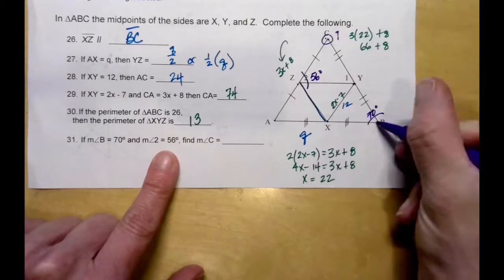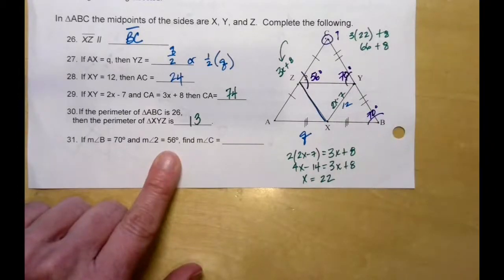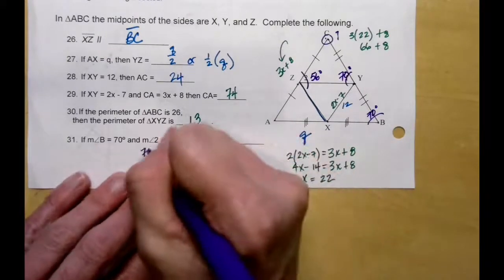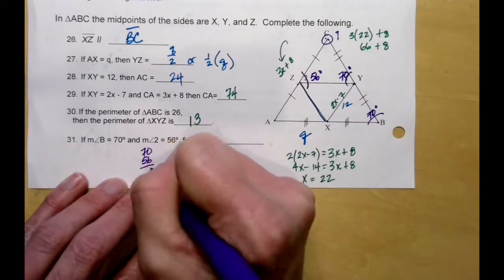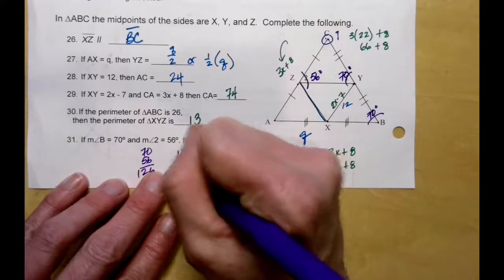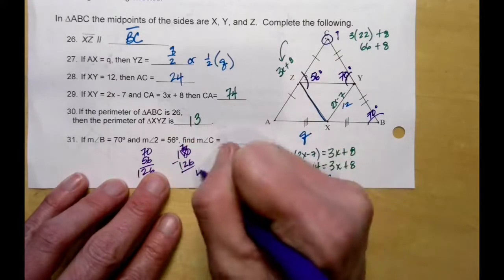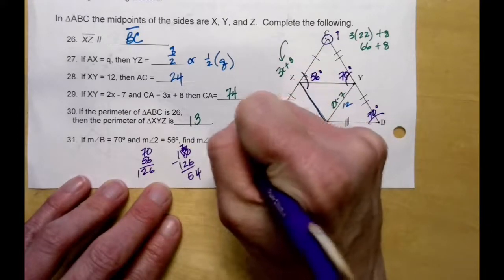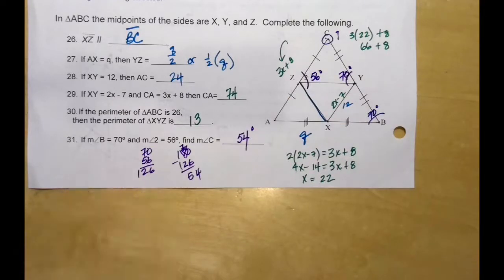GeoHN Unit 5 Review 2